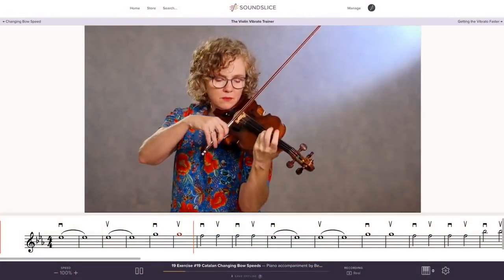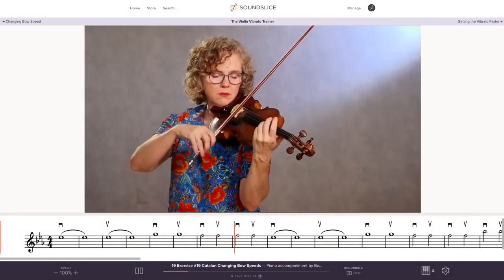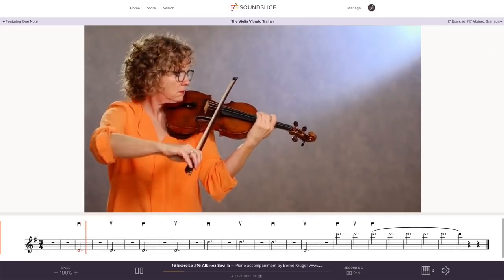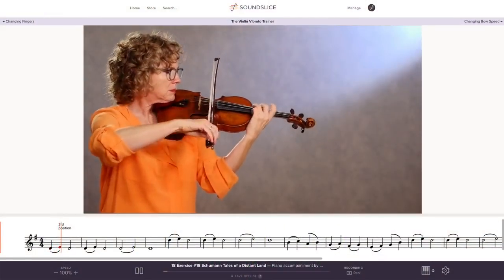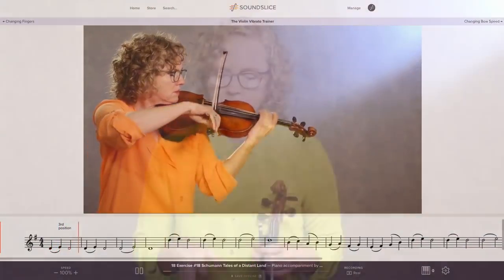Learn Violin Vibrato with this Guided Method (Spanish subtitles)